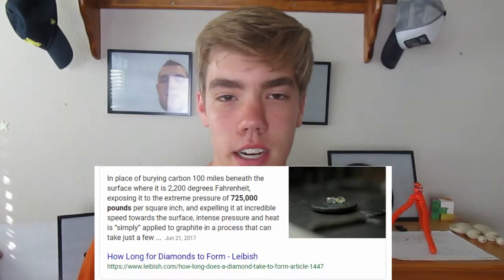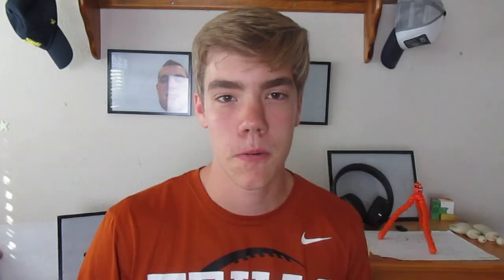CARBON FACTORIES! (Re-create #3 Part 2)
Hey everyone! Welcome to part 2 of the carbon filter Re-create!

You know that spot I kept talking about pushing the carbon dioxide to in part 1? Well, this video explains all of that! In this Re-create, we will talk about the, as I like to call it, carbon factories, which utilize the trapped carbon in a variety of ways!

Leave CIRquestion and your question to be featured in the next Q and A!